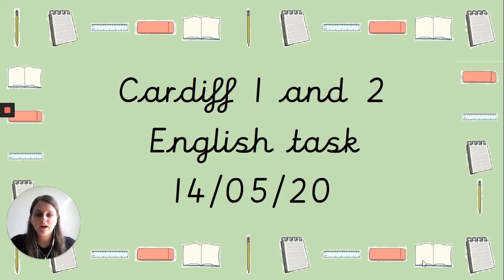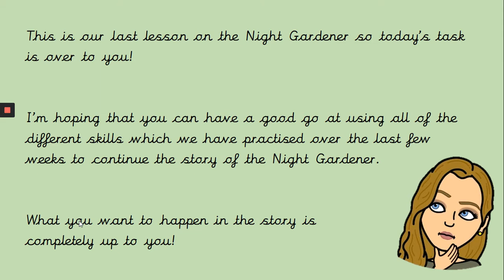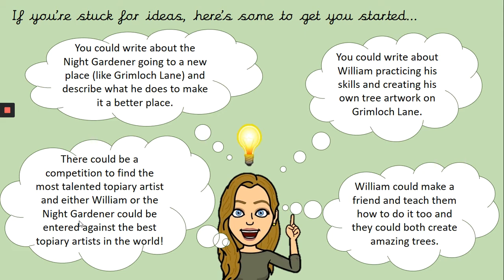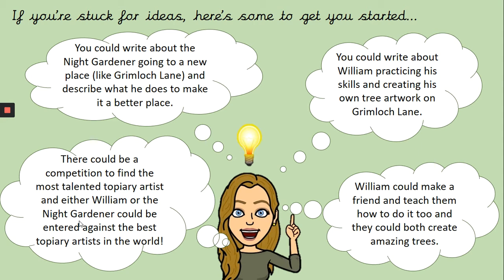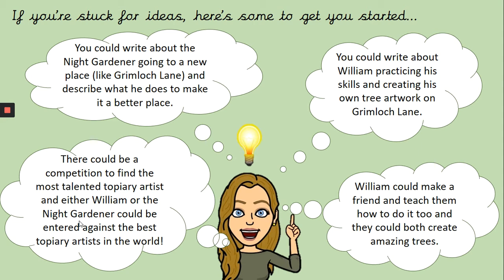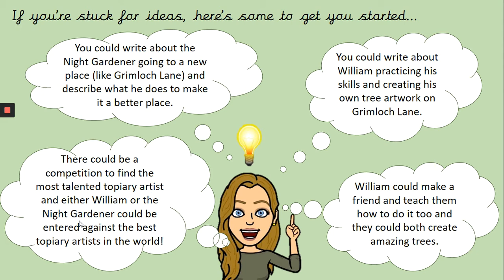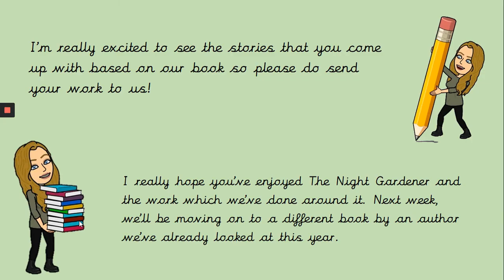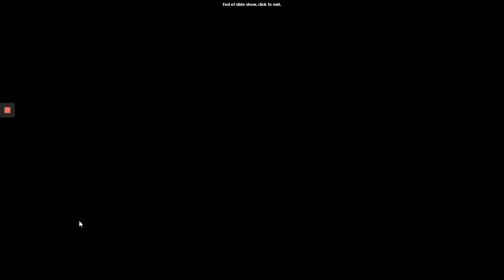Cardiff English w/c 11th May Lesson 2